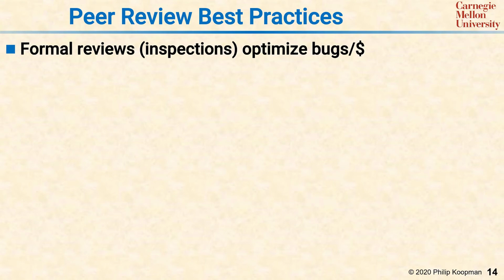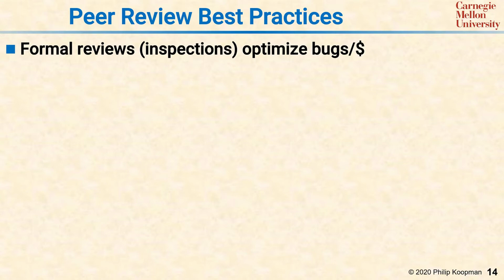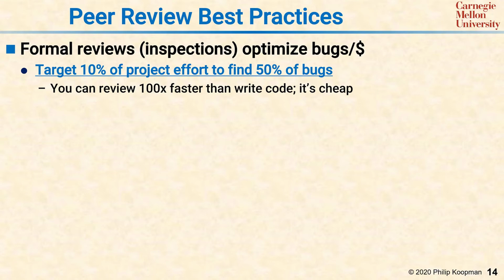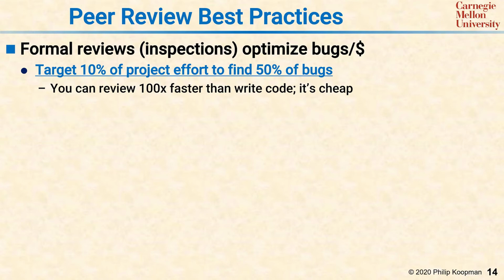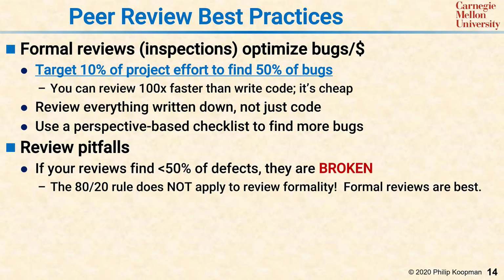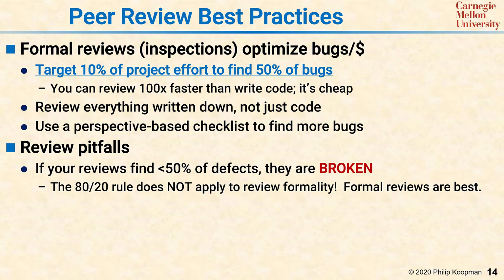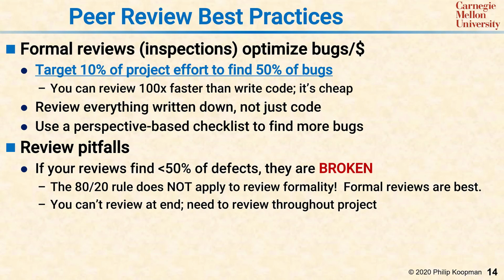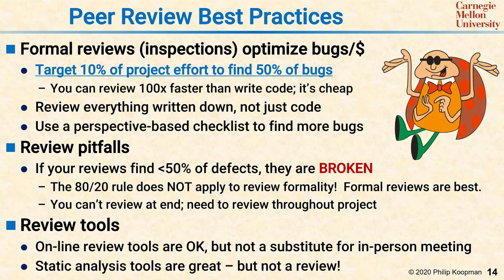L06 14 Peer Review Best Practices